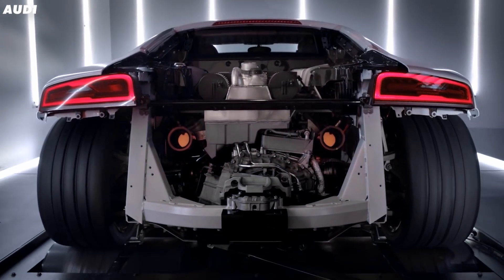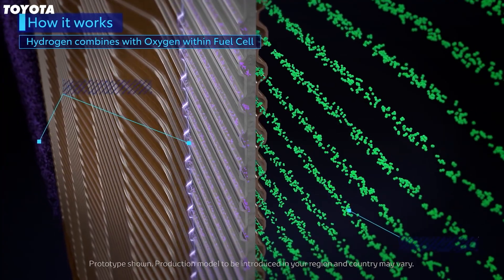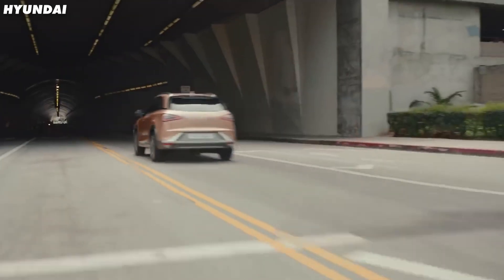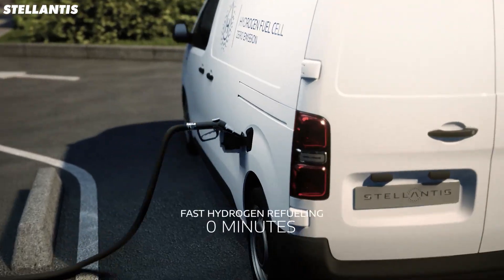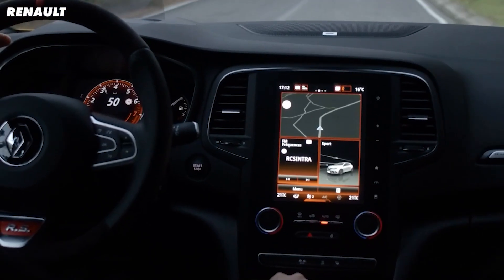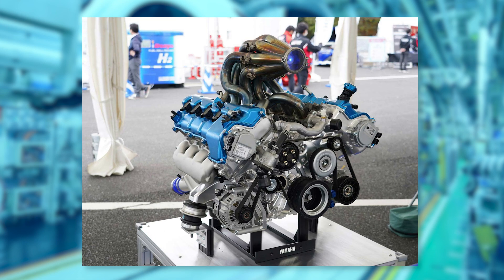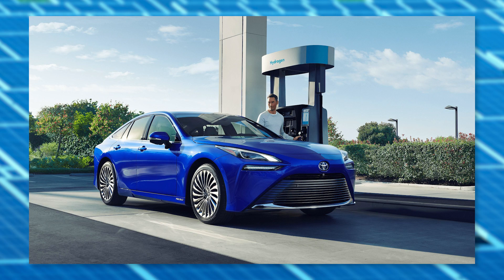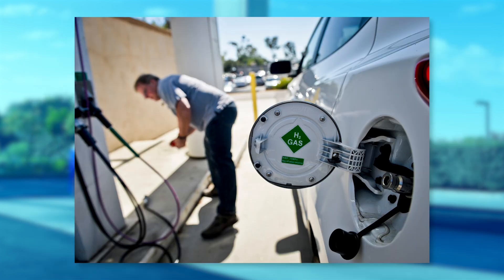The V8 Engine that Runs on HYDROGEN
We love combustion engines, there’s just something about them that electrons and circuits can’t match.

However, we’re not delusional (mostly), we know that we can’t burn dinosaur juice forever.

But - we may be able to hold onto them, just with a few tweaks. Namely the fuel.

Ford has patented a new, turbocharged, HYDROGEN-powered engine.

It’s an interesting idea. Surely hydrogen isn’t a straight-swap for petrol, will this actually work??

The most common type of hydrogen-powered car uses a fuel cell. You know, like the one James May has.

But we don’t like these as much as they are essentially EV’s but with an on-board power source. No noise, no climbing through the revs and definitely no shifting gears.

Dull, if you ask me.

Compressed hydrogen gas is fed into a fuel cell which converts it into electrical energy rather than burning it.

The process isn’t as complicated as you may think.